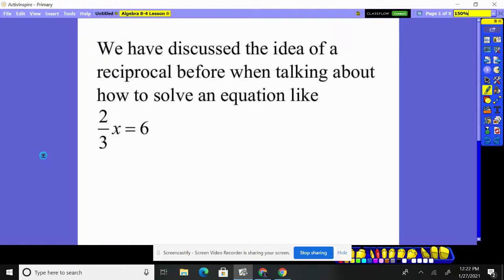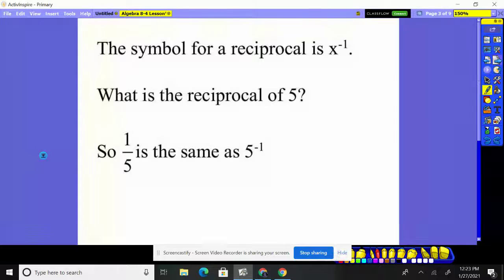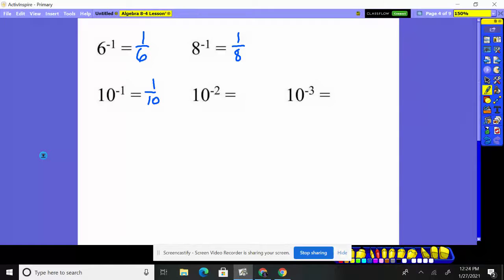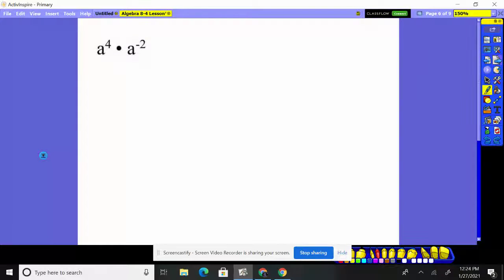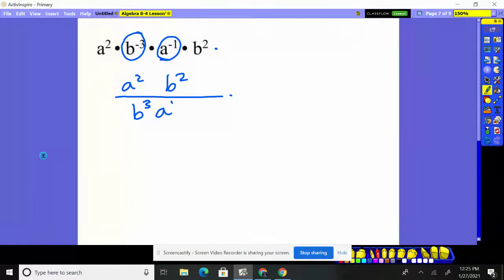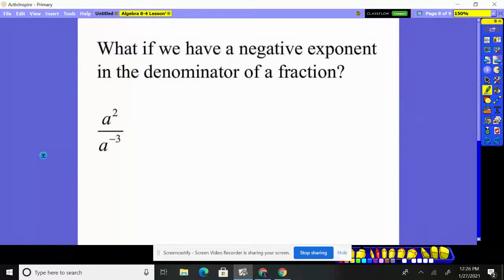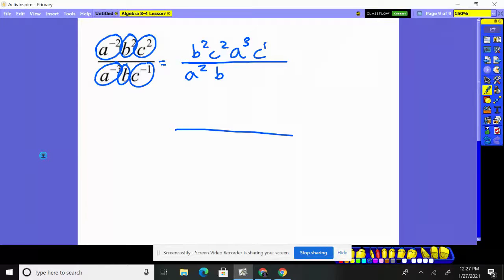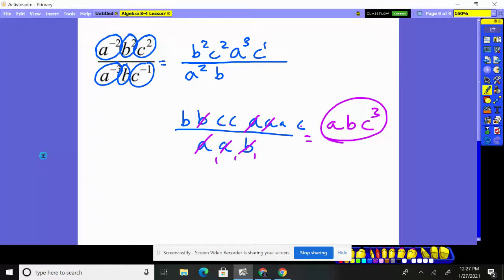Algebra 8-4 Lesson